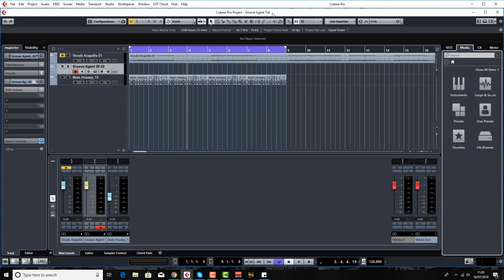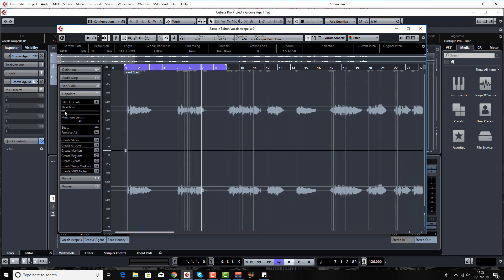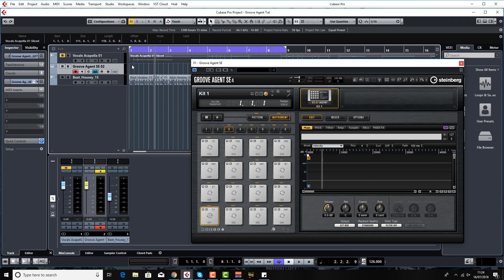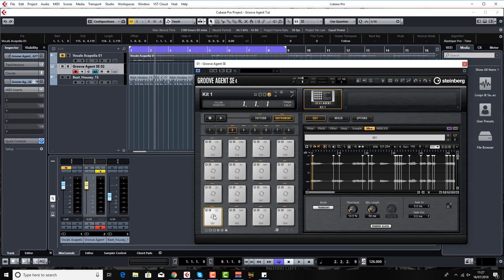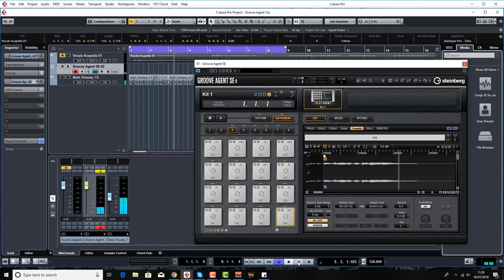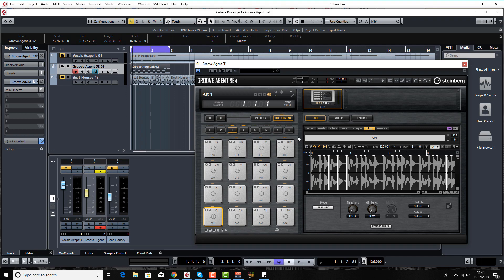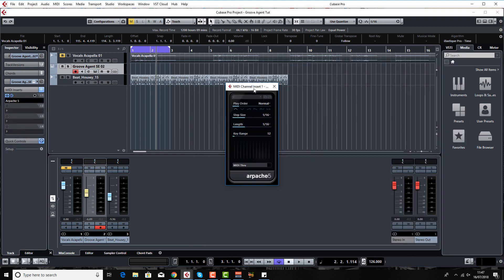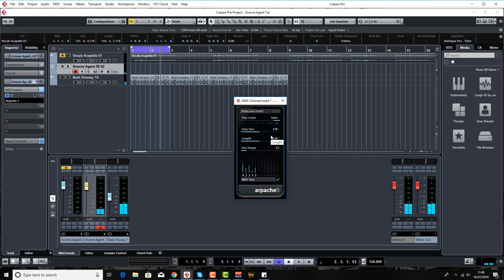Cubase Groove Agent SE4 Tutorial Lesson 6 Remixing With Slices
Did You Know That Groove Agent Is An Absolute BEAST?
Learn How To Unleash This Powerful Drum Machine & Sampler And Bring More Creativity To Your Tracks!

In this new and updated course,  Jay Hales will teach you everything you need to know about Groove Agent, from the basics of importing and manipulating samples right through to more advanced mixing and remixing techniques.
Cubase Groove Agent se4 VST plugin Drum Machine and Sampler
Did You Know That Groove Agent Is A Monster???